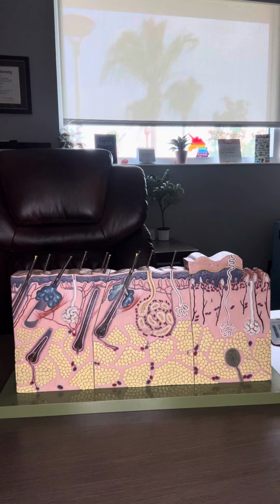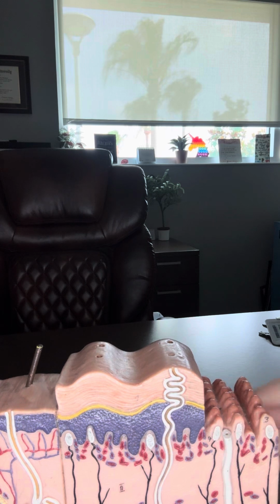Integumentary System - Lab